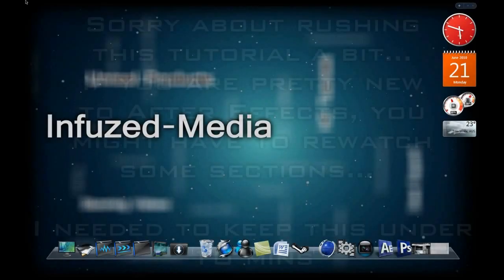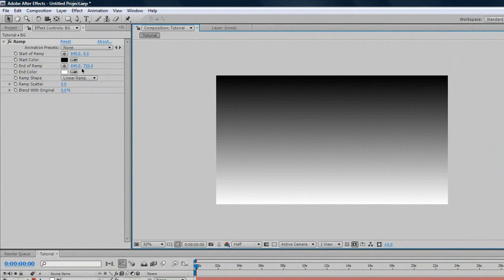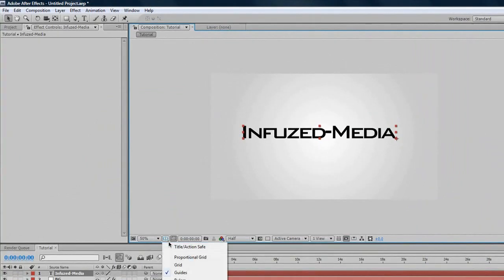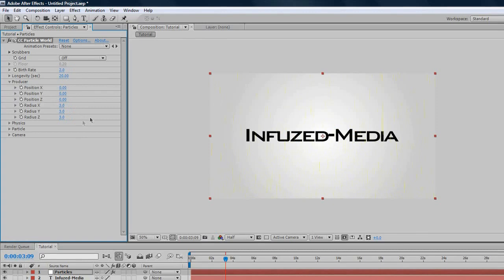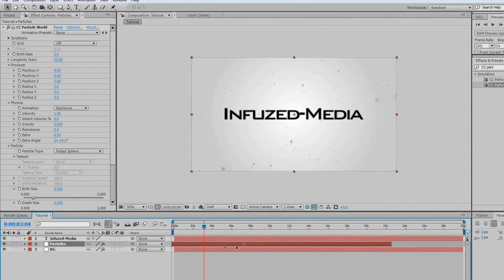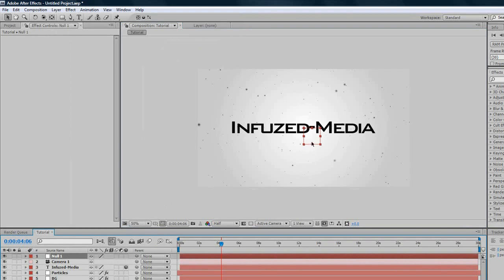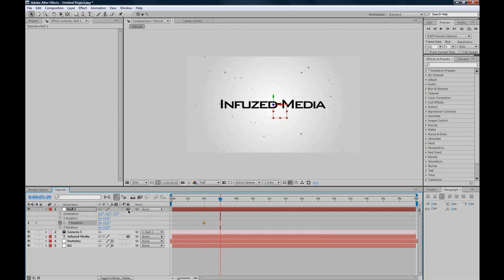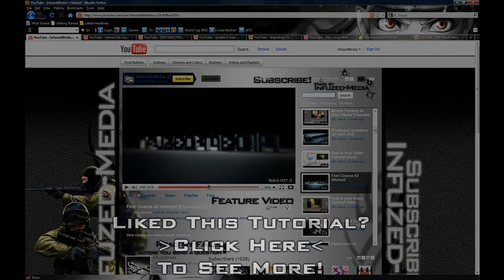How to Make an Intro in After Effects!! [Beginner] [HD]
This tutorial will show you the basics required to make most intros you have seen me do in Adobe After Effects! I hope this helps [Especially Beginners] and you enjoy it (:

Note: This is the way I do my intros...If you do it a different way or you don't agree with it, just do it your way and no one has to know...

Tutorial by - Jimmy